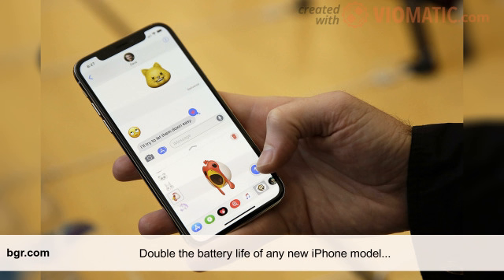Double the battery life of any new iPhone X with one of these cases